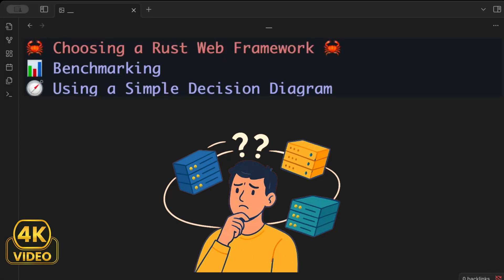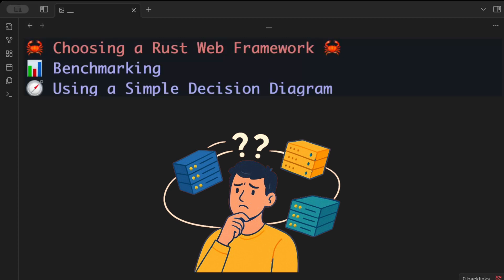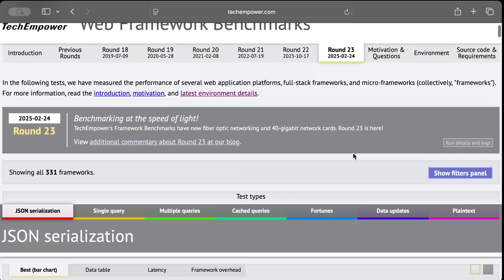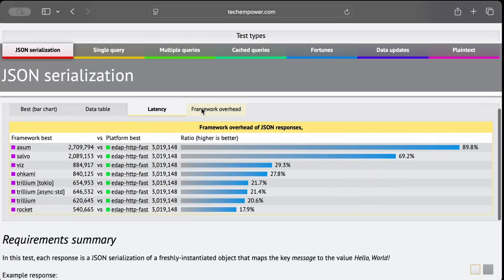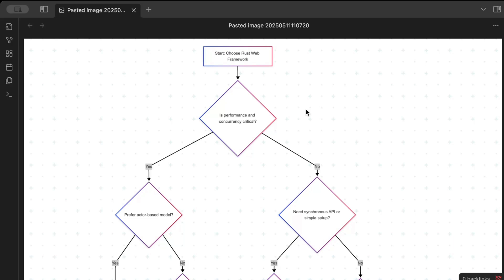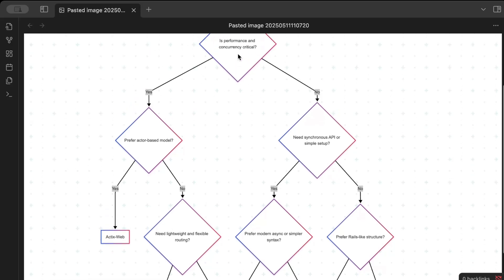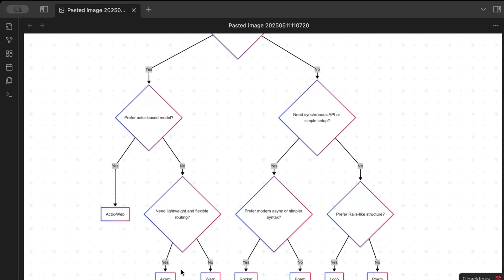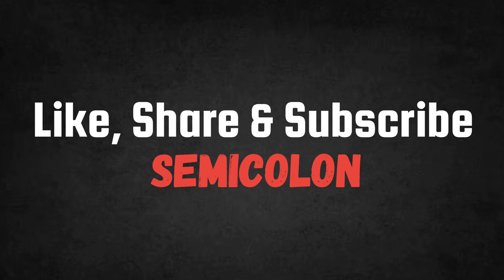How to Choose the Right Rust Web Framework | Timeless 2025 Guide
Struggling to pick the right Rust web framework?
In this video, I break down popular options like Actix, Axum, and Rocket.
You'll see real-world benchmarks and performance comparisons.
I also share a simple rule of thumb to help you decide quickly.
Whether you're a beginner or scaling a project—this guide is for you!

00:00 Intro
01:40 Benchmarks
05:05 Rule of Thumb
09:00 Outro